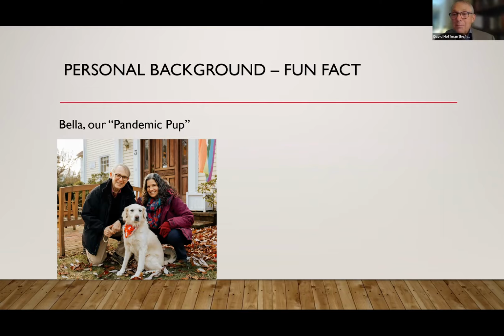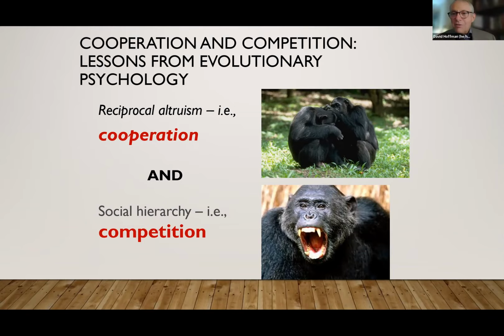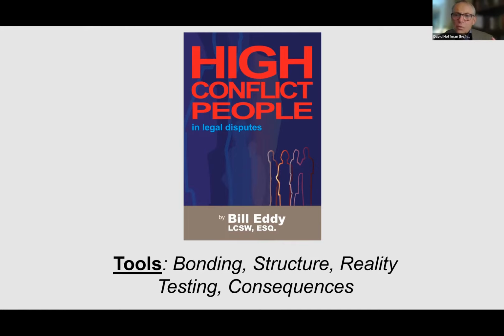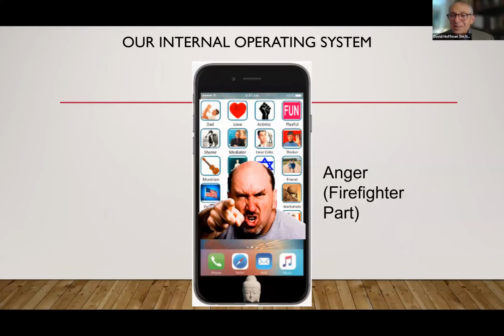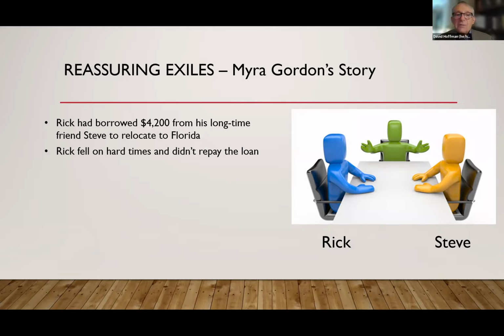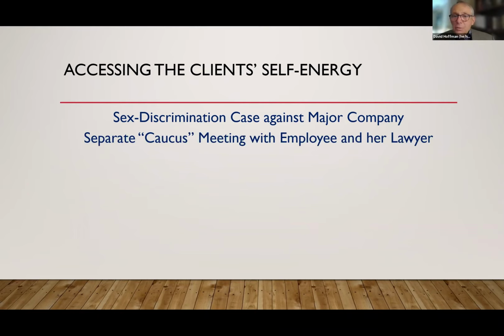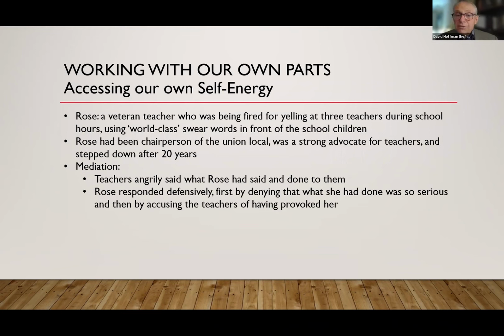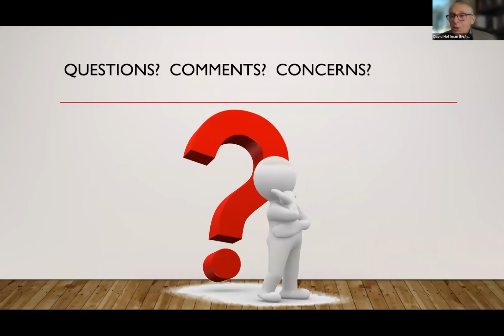The Self-led Mediator: Using IFS in Dispute Resolution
This keynote from the 2022 IFS Annual conference focuses on how IFS concepts and techniques can help mediators bring peace into the room.  The presenter, David Hoffman, has used IFS techniques in his work as a mediator, and he describes how 'parts work' can be helpful in the mediation setting.    In the second half of the workshop, he shares a simulated mediation, in which IFS concepts and techniques are deployed.

Join David for a transformative six-week workshop exploring how the Internal Family Systems (IFS) model can bring greater clarity, compassion, and self-leadership to your professional practice.

Schedule
Wednesdays, Feb 2– March 10, 2027
12:00 PM – 3:00 PM ET (via Zoom)
6 sessions total